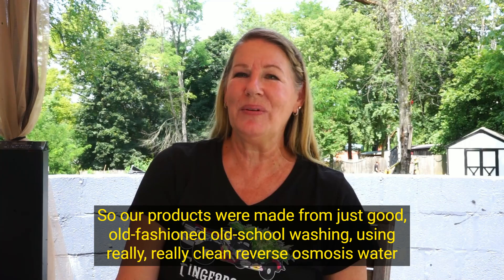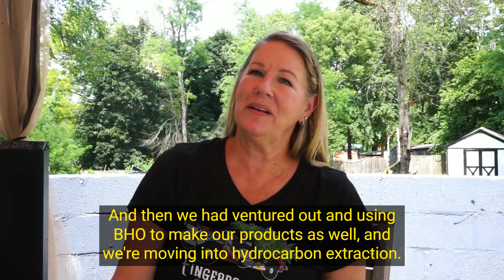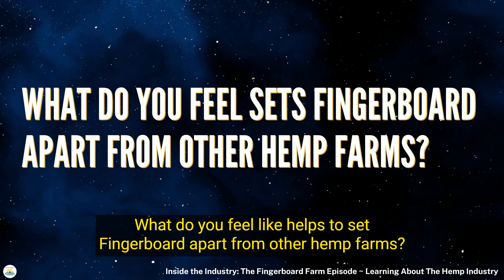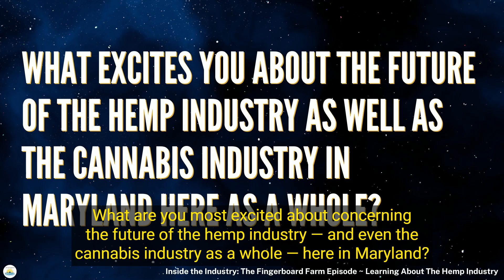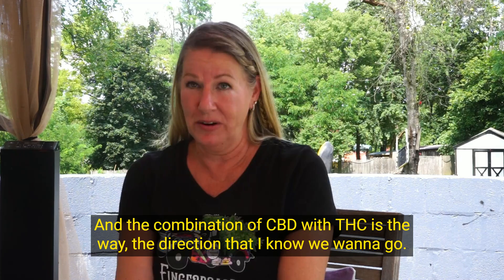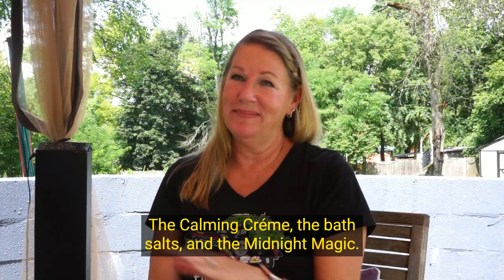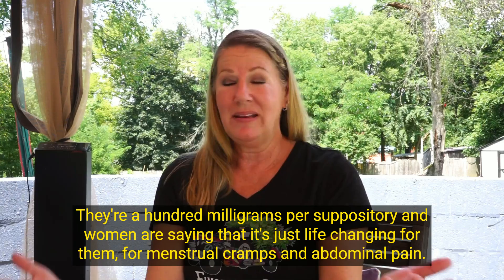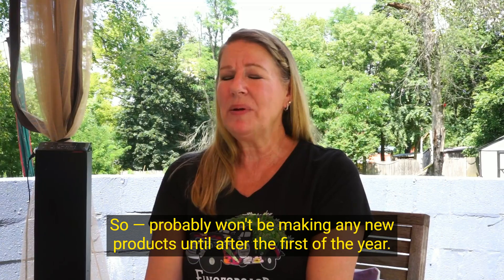Ep. 10: Fingerboard Farm – All About Hemp [Inside the Industry]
In this episode we visit Fingerboard Farm in Ijamsville, MD and learn the journey of their founder, Dawn Gordon, and how she first entered the hemp industry!